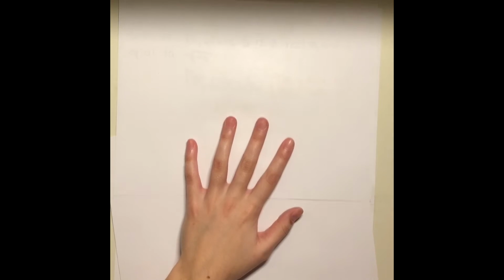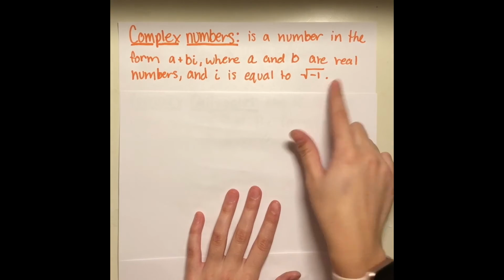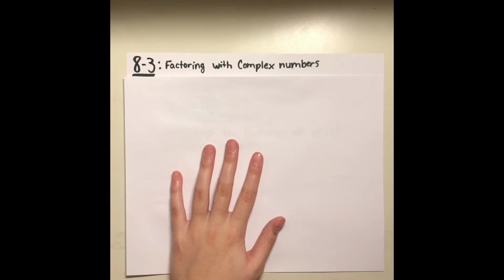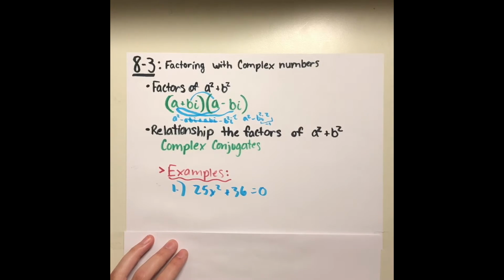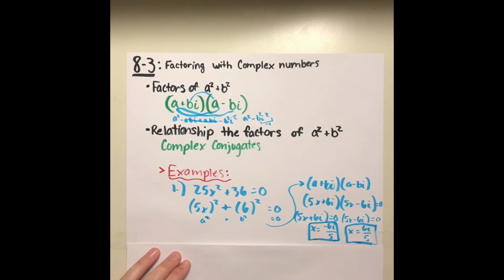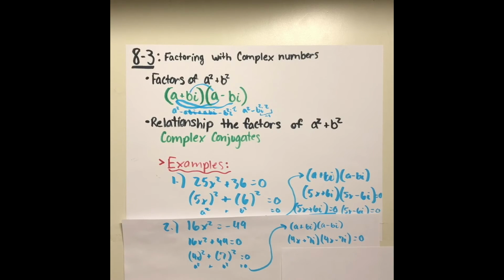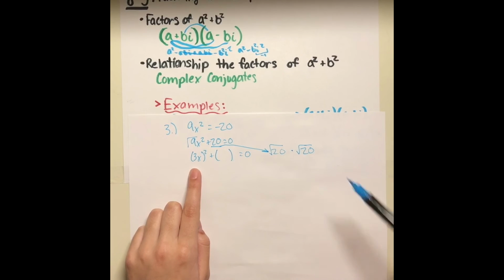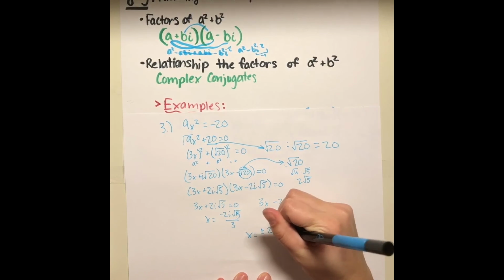Math extra credit